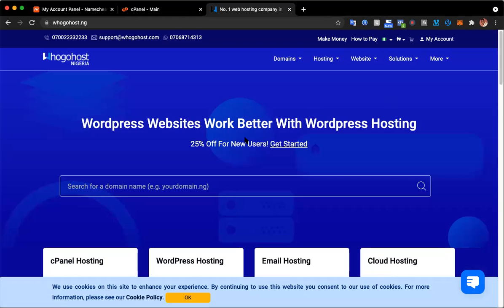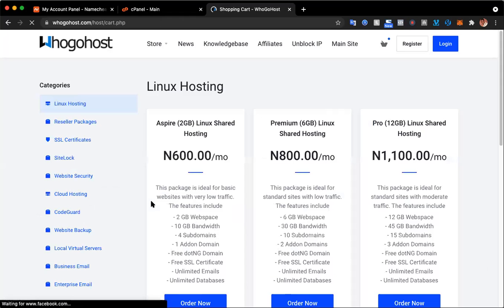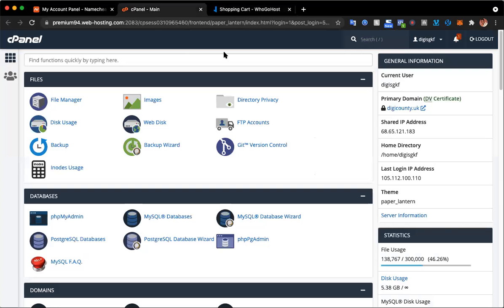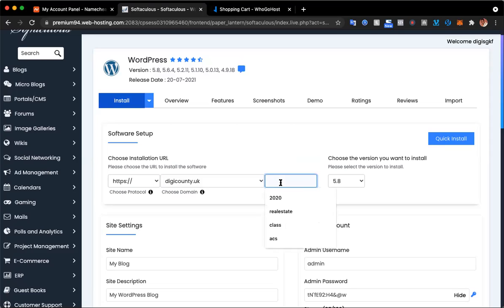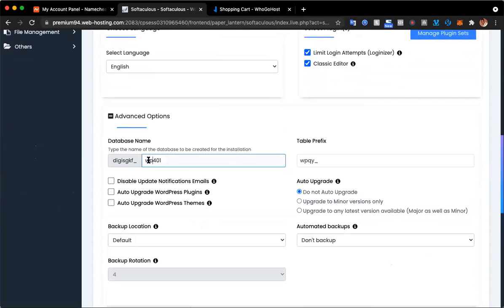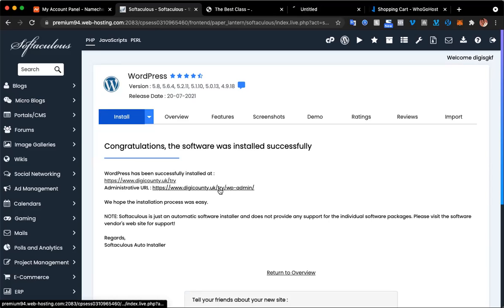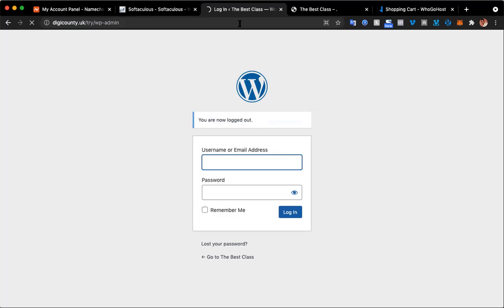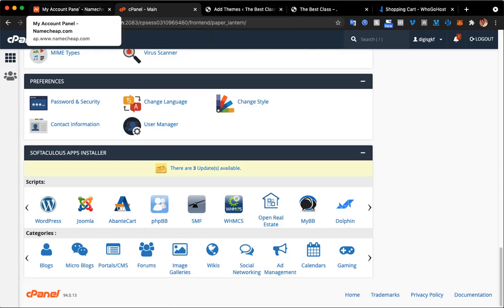2nd Live Zoom Call - Replay.mp4